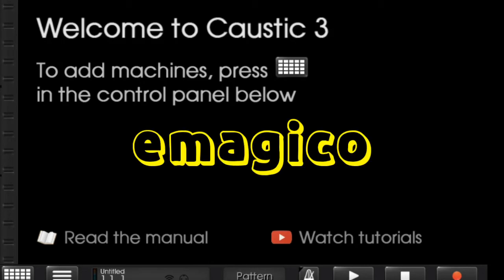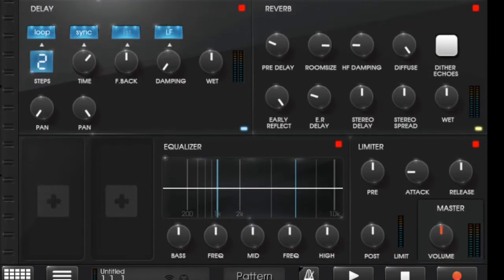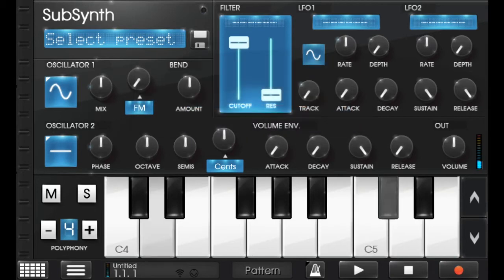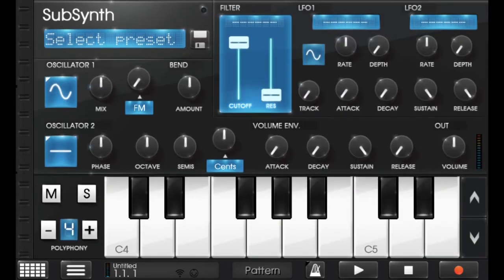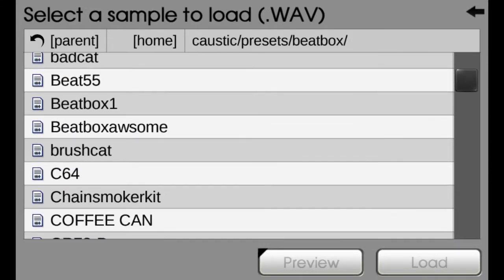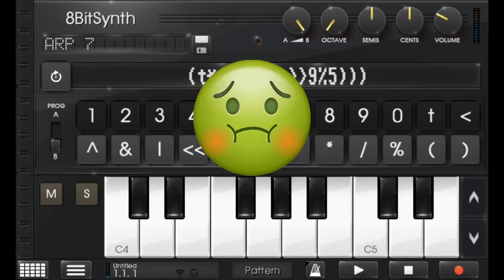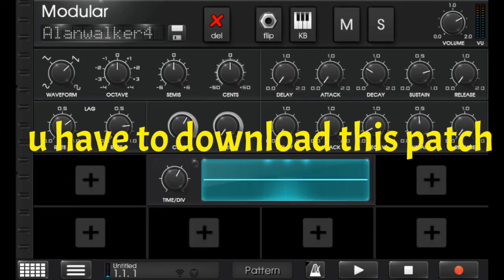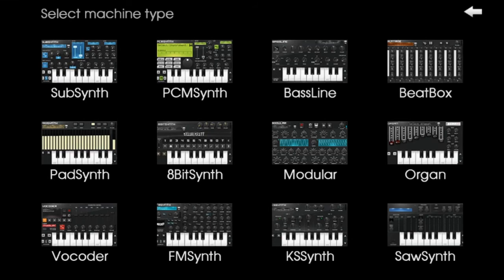Caustic 3 tutorial | how to use caustic 3 in mobile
hey everyone...
this is a video on how to use caustic 3 in mobile phone..
hope u will like it...

how to make a song
how to make an edm song
caustic 3 tutorial
making a music in caustic3
making a music in mibile phone
music tutorial
minecraft song
caustic 3,
caustic 3 tutorial,
caustic 3 song,
caustic 3 project file,
caustic 3 dubstep,
caustic 3 mobile,
caustic 3 tutorial hindi,
caustic 3 progressive house,
caustic 3 future bass,
caustic 3 alan walker,
caustic 3 android,
caustic 3 app,
caustic 3 android tutorial,
caustic 3 alan walker alone,
caustic 3 apk,
caustic 3 astronomia,
caustic 3 autotune,
caustic 3 big room,
caustic 3 bass house,
caustic 3 beatbox,
caustic 3 basic tutorial,
caustic 3 big room tutorial,
caustic 3 beat tutorial,
caustic 3 bass line,
caustic 3 brass,
caustic 3 r&b,
caustic 3 cover,
caustic 3 chords,
caustic 3 chill,
caustic 3 chainsmokers,
caustic 3 chillstep,
caustic 3 compressor,
caustic 3 city talk,
caustic 3 choir,
caustic 3 dj snake,
caustic 3 dubstep presets,
caustic 3 download,
caustic 3 dubstep tutorial,
caustic 3 dubstep project file,
caustic 3 demo,
caustic 3 deathstep,
caustic 3 edm,
caustic 3 electro house,
caustic 3 export,
caustic 3 edm tutorial,
caustic 3 edm project file,
caustic 3 effects,
caustic 3 electric guitar,
caustic 3 electro,
caustic 3 file,
caustic 3 full version unlock key,
caustic 3 file gutter,
caustic 3 full tutorial,
caustic 3 future bass project file,
caustic 3 fade,
caustic 3 guitar,
caustic 3 guitar pack,
caustic 3 guide,
caustic 3 glitch hop,
caustic 3 gross beat,
caustic 3 grand piano,
caustic 3 gqom,
caustic 3 glide,
caustic 3 hindi,
caustic 3 hip hop,
caustic 3 hardstyle,
caustic 3 hip hop beat,
caustic 3 hard trap,
caustic 3 hardwell,
caustic 3 house,
caustic 3 how to make dubstep,
caustic 3 illenium,
caustic 3 ipad,
caustic 3 import songs,
caustic 3 import midi,
caustic 3 instruments,
caustic 3 import samples,
caustic 3 itende,
is caustic 3 good,
caustic 3 justin bieber,
caustic 3 jazz,
caustic 3 jupiter skin,
caustic 3 jupiter skin download,
caustic 3 jei pex,
caustic 3 jaranan,
caustic 3 kshmr,
caustic 3 kawaii future bass,
caustic 3 kpop,
caustic 3 keyboard shortcuts,
caustic 3 key,
caustic 3 keygen,
caustic 3 midi keyboard,
caustic 3 lofi,
caustic 3 loops,
caustic 3 live,
caustic 3 lofi hip hop,
caustic 3 lofi tutorial,
lofi beat caustic 3,
caustic 3 librerias,
caustic 3 music,
caustic 3 mixing,
caustic 3 mastering,
caustic 3 mod,
caustic 3 melodic dubstep,
caustic 3 melody,
caustic 3 mobile tutorial,
caustic 3 noob vs pro,
caustic 3 for noobs,
caustic 3 secret numpad,
ahrix nova caustic 3,
caustic 3 funky night,
nexus para caustic 3,
caustic 3 orchestral pack,
caustic 3 organ,
caustic 3 on pc,
caustic 3 orchestral,
caustic 3 app overview,
orchestra caustic 3,
caustic 3 end of time,
como usar o caustic 3,
caustic 3 piano,
caustic 3 presets,
caustic 3 psytrance,
caustic 3 piano presets,
caustic 3 project,
caustic 3 pro,
caustic 3 remake,
caustic 3 remix,
caustic 3 remake project file,
caustic 3 riddim,
caustic 3 rap,
caustic 3 review,
caustic 3 riddim dubstep,
caustic 3 trap beat,
caustic 3 skins,
caustic 3 sample pack,
caustic 3 song add,
caustic 3 sound design,
caustic 3 skrillex,
caustic 3 song remix,
caustic 3 serum,
s.flex caustic 3,
caustic 3 trance,
caustic 3 trap project file,
caustic 3 trap beat project file,
caustic 3 tricks,
caustic 3 template,
caustic 3 techno,
caustic 3 unlock key,
caustic 3 update,
caustic 3 unlock key apk,
caustic 3 unlock,
caustic 3 unlock key apkpure,
caustic 3 unlock key crack,
caustic 3 unlock key apkhere,
caustic 3 vocoder,
caustic 3 vst plugins,
caustic 3 vocal,
caustic 3 violin,
caustic 3 vs fl studio,
caustic 3 vst,
caustic 3 vocal chops,
caustic 3 vocal pack,
caustic 3 wave editor,
caustic 3 windows,
caustic 3 windows download,
caustic 3 windows 10,
alan walker caustic 3,
caustic 3 alan walker style,
caustic 3 youtube,
yellow claw caustic 3,
zomboy caustic 3,